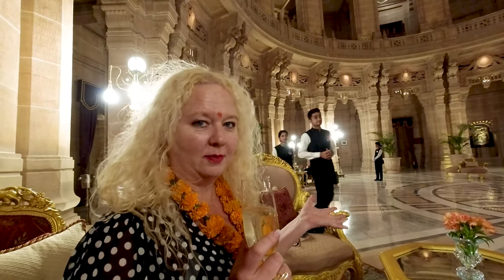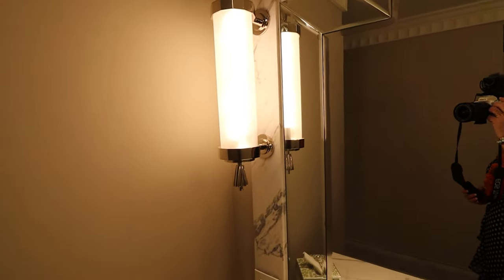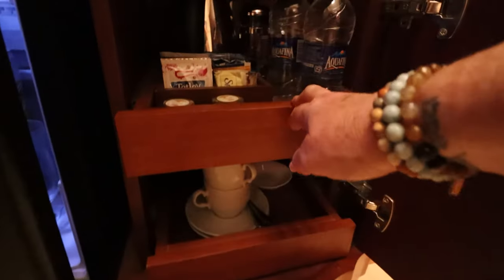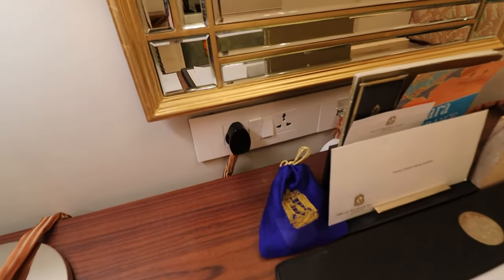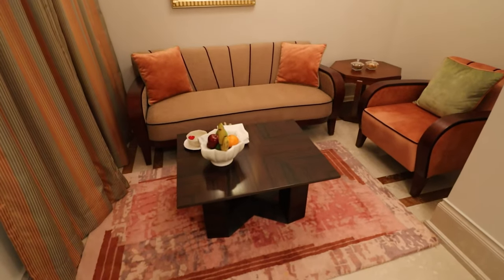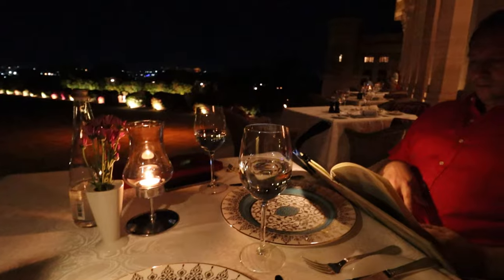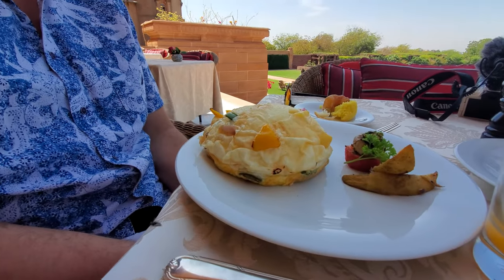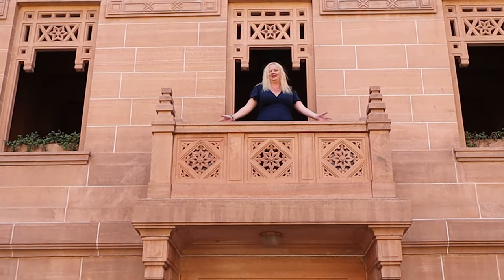Discover the Royal Treatment: Umaid Bhawan Palace Luxury in Jodhpur | DOUGandNIKI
Join DOUGandNIKI as we embark on a journey to the heart of Rajasthan, India, where we experience the ultimate luxury at the majestic Umaid Bhawan Palace in Jodhpur. This stunning heritage hotel, once home to the royal family of Jodhpur, is a perfect blend of history, culture, and modern indulgence.

In this episode, we'll take you through the palace's rich history, explore its lavish interiors, and indulge in world-class amenities – all while showcasing the vibrant colors and warm hospitality of Rajasthan.